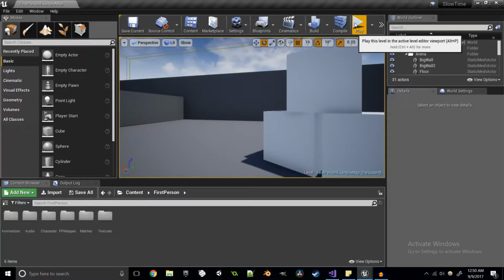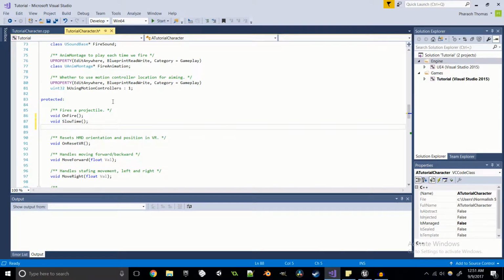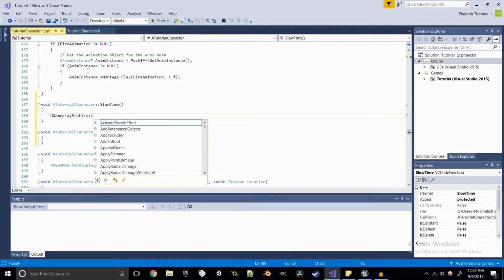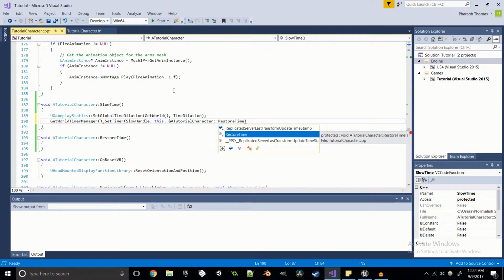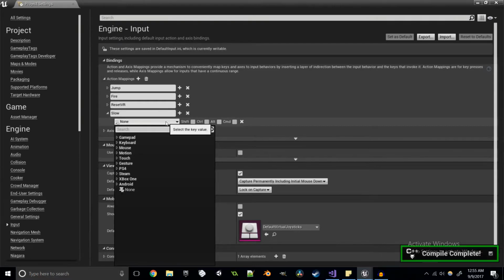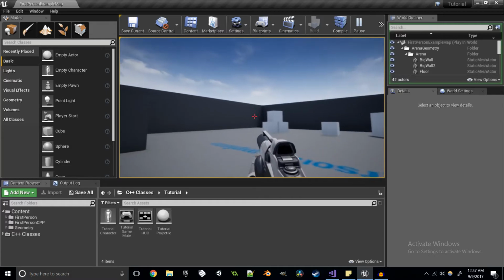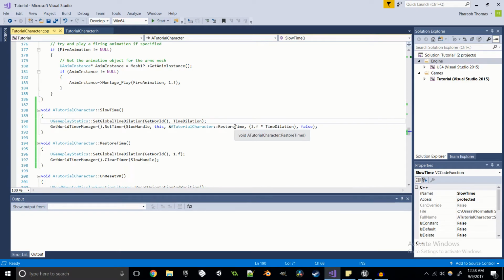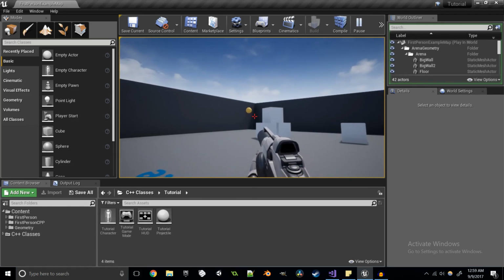Unreal Engine C++ Training Series - Slowing Down Time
Slowing down time makes for a fun, yet possibly headache inducing mechanic, depending on its implementation.